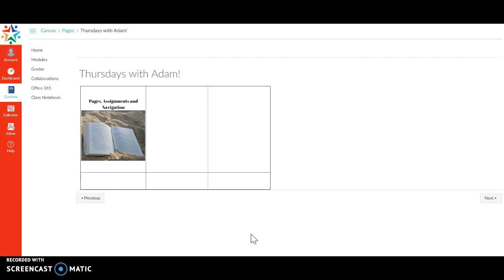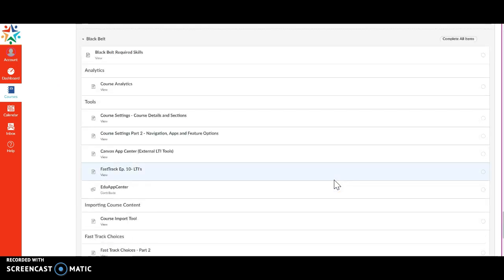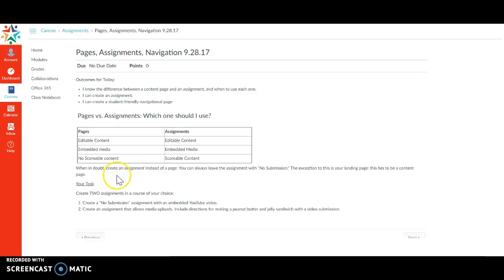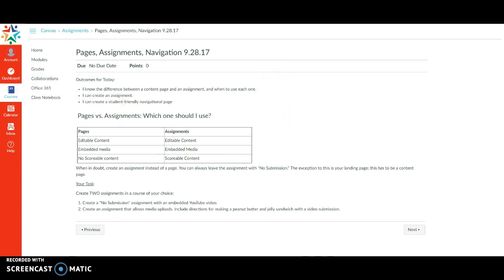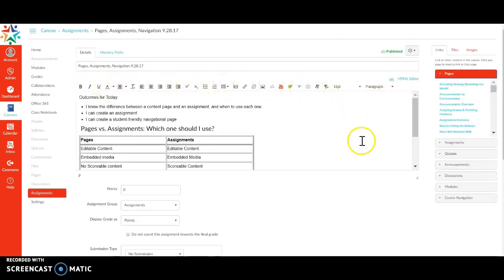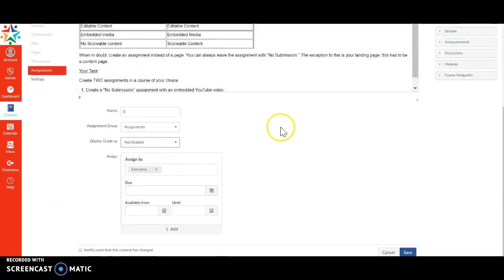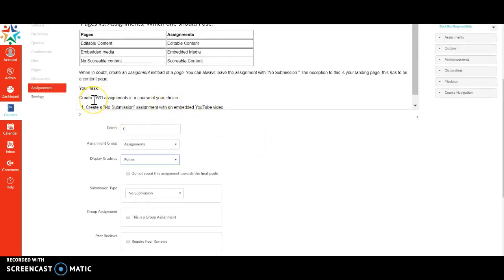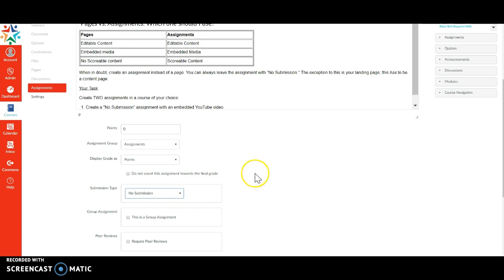Pages vs. Assignments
When addiing content to your course or module, should you use a content page or an assignment?